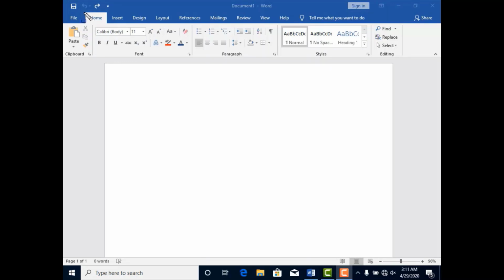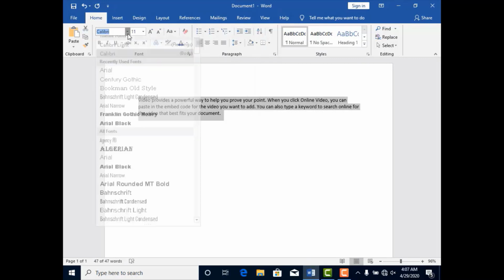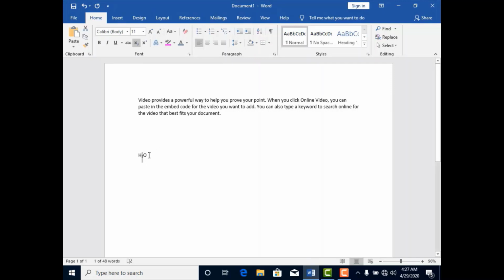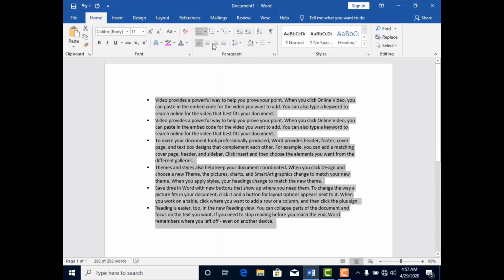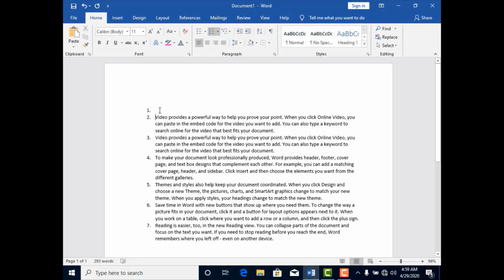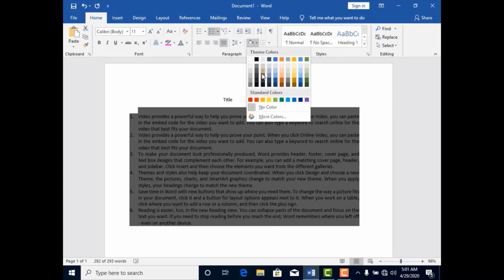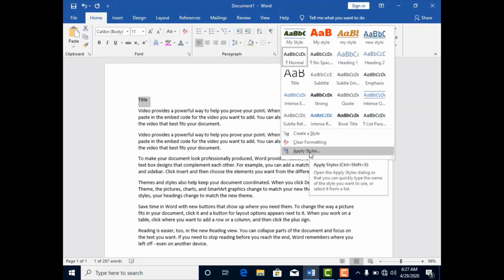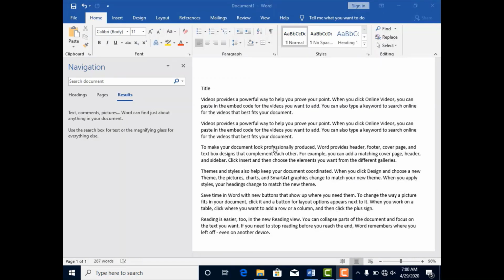Home Tab of Microsoft Word 2016 - Part #2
Hello dear all, welcome to the second tutorial of Microsoft Word. In this video you can learn about Home Tab of Microsoft Word.